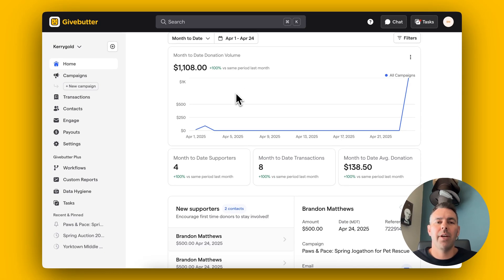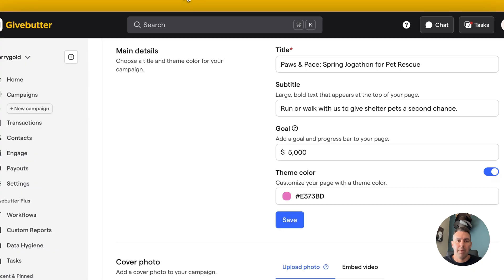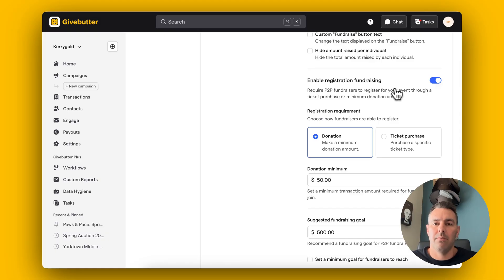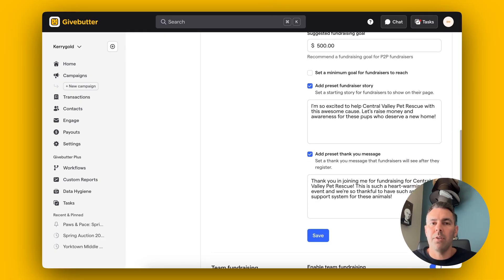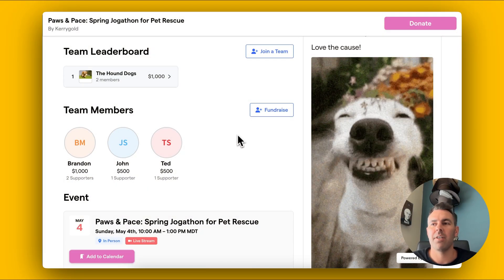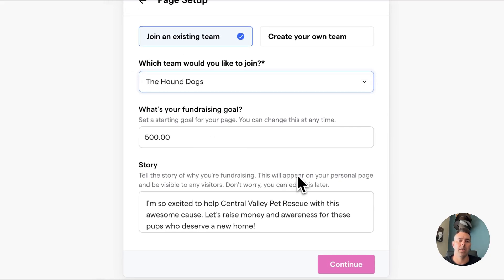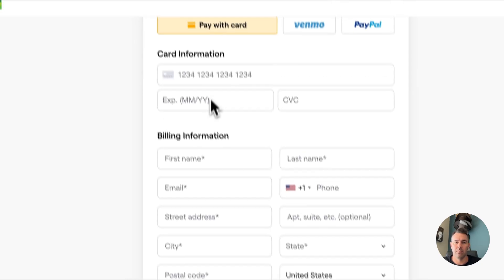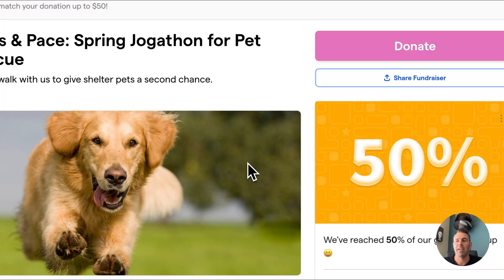How to Use Registration Fundraising on Givebutter: Boost Signups & Fundraising in One Seamless Flow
Registration Fundraising is here — and it's a game-changer for nonprofit events. 🏃‍♀️💛

In this video, we'll walk you through Givebutter's new Registration Fundraising feature: a powerful way to combine event registration and fundraising page creation into one smooth, streamlined experience.

Whether you're hosting a walk, run, gala, or peer-to-peer campaign, this feature helps you:

🚀 Increase fundraiser participation rates

📊 Simplify event and team management from your dashboard

No extra setup. No added cost. Just better events — powered by more fundraisers from the start.

Learn how to enable it, set it up, and make your next event your most successful yet!

🔗 Sign up for free today at givebutter.com